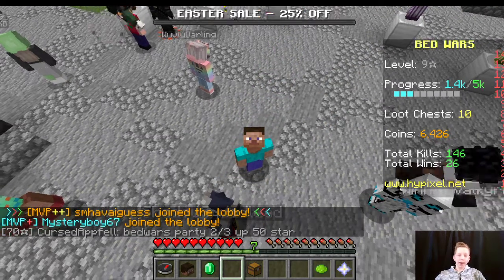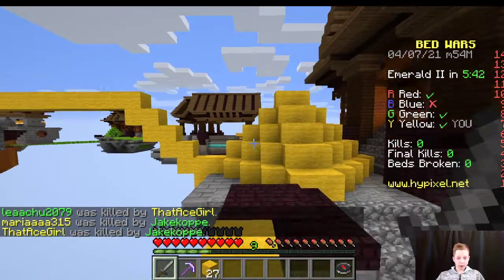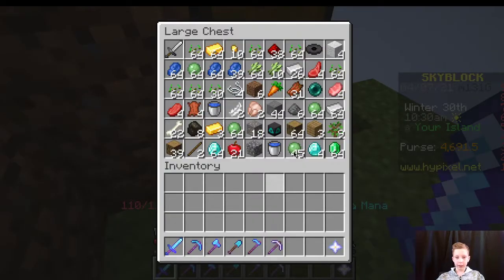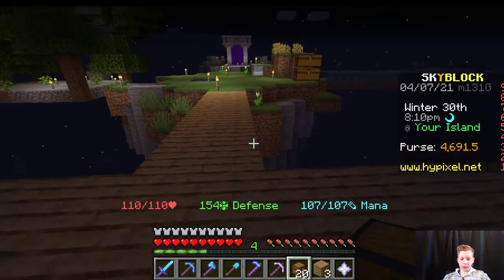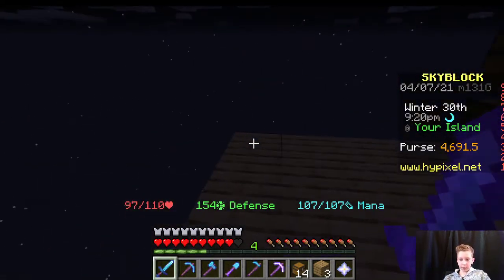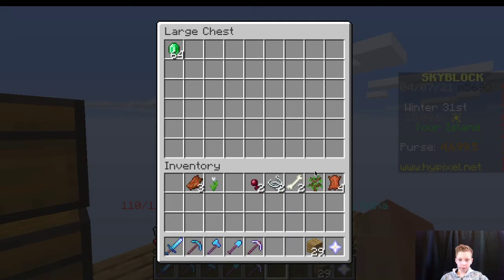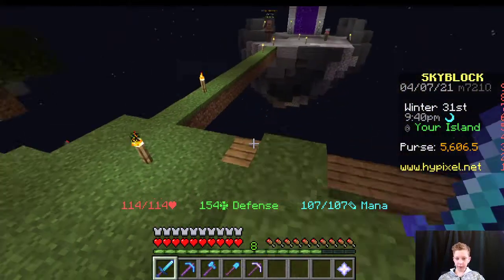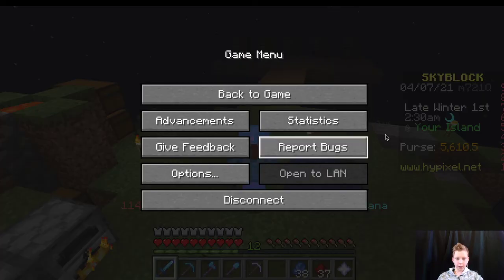Bedwars, and 2nd Hypixel Skyblock Check-in